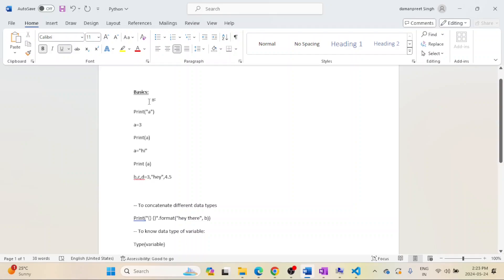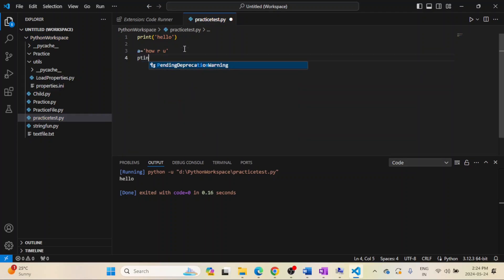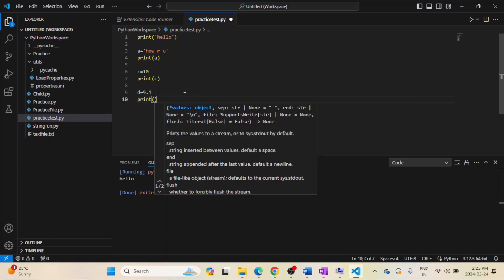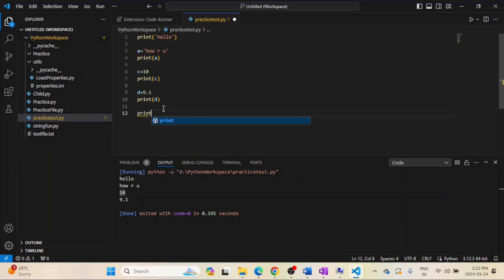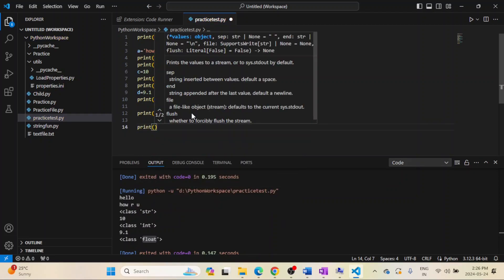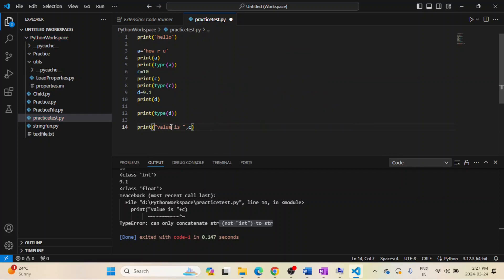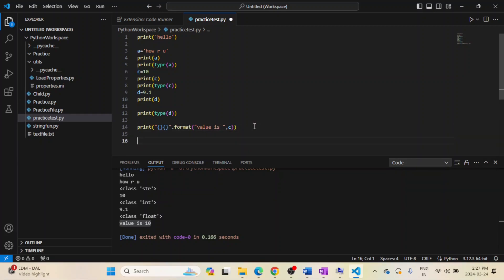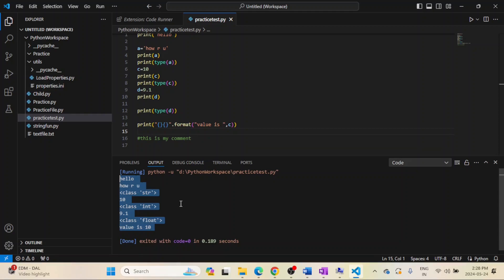Part 6 My first Python Program Initialize variable and print value, Add comment, check data type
My first Python Program   Initialize variable and print value, Add comment, check data type
Print("a")
a=3

Print(a)

a="hi"

Print (a)

b,c,d=3,"hey",4.5

-- To concatenate different data types

Print("{} {}".format("hey there", b))

-- To know data type of variable:

Type(variable)

Print(type(b))  --int

-- for comment use #

here is my comment